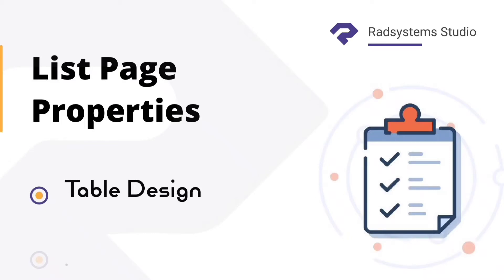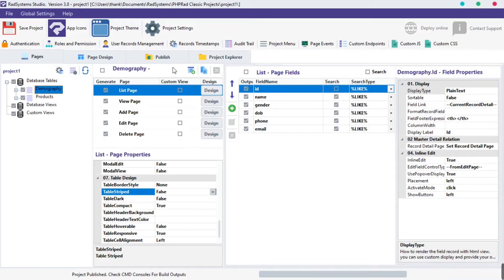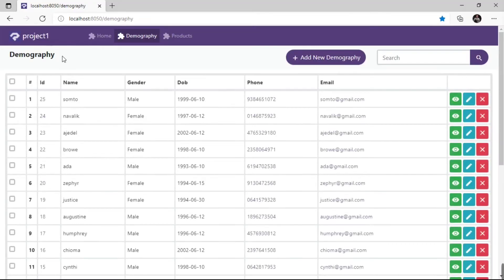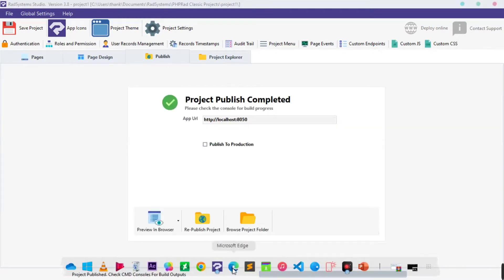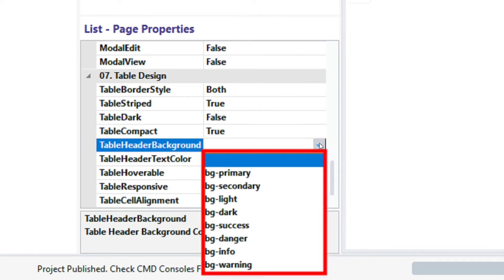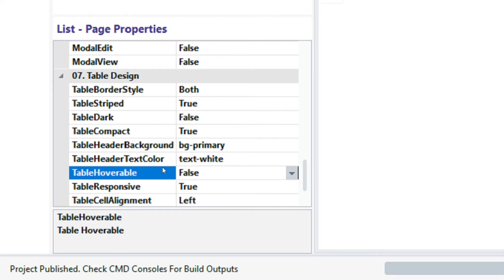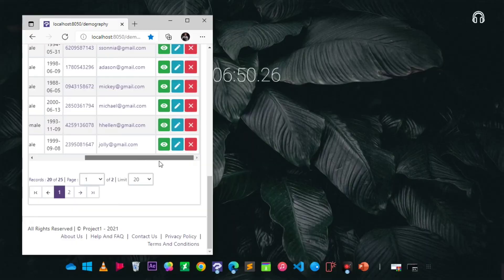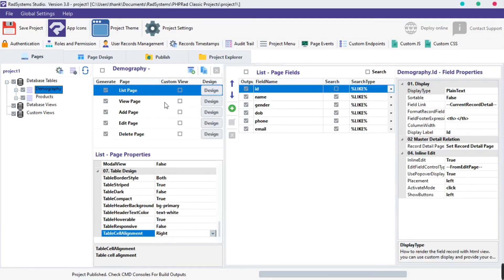Table Design Configuration in List Page Properties | RadSystems Studio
Learn how to design a Table in List Page Properties in RadSystems Studio.